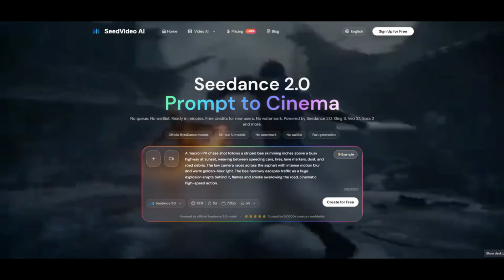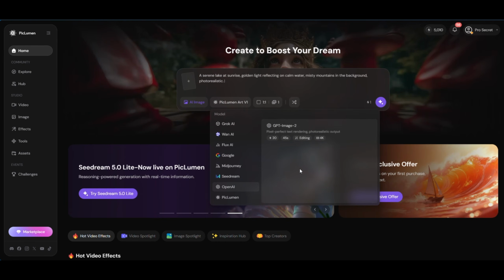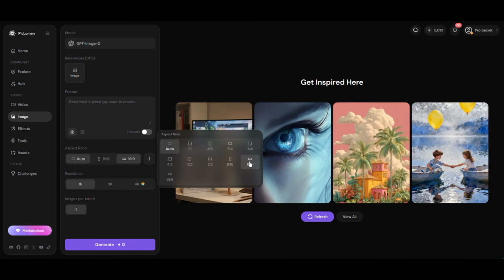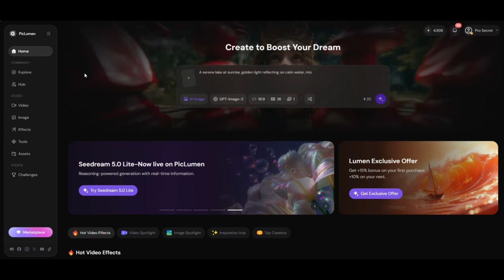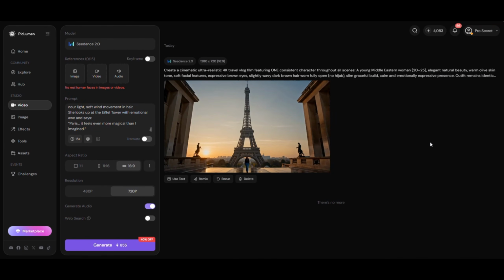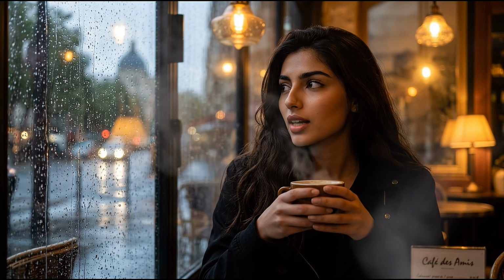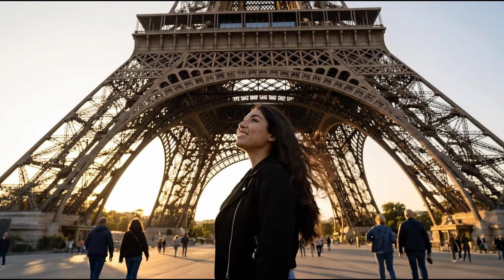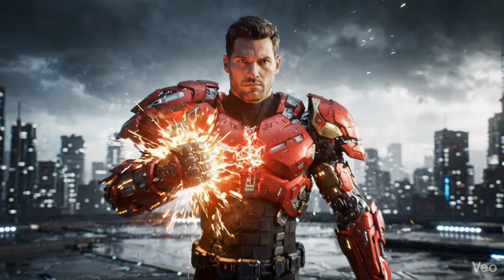Generate Realistic Travel Vlog Videos Using Only AI | Seedance 2.0 Workflow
Create realistic AI travel vlog videos with your own face using Seedance 2.0 — completely free!

In this video, I’ll show you how to create cinematic AI travel vlog content step by step using PicLumen and Seedance 2.0. You’ll learn how to generate consistent AI characters, create realistic scenes, and turn images into smooth travel-style videos with human faces.

Whether you want to create AI influencer content, cinematic travel videos, or realistic vlog-style animations, this workflow makes everything simple — even for beginners.

🔥 In this video:
✔️ Generate AI travel vlog characters
✔️ Create realistic AI images with GPT Image 2 & Nano Banana 2
✔️ Convert images into cinematic videos using Seedance 2.0
✔️ Create human face AI videos without complicated editing
✔️ Beginner-friendly AI video workflow